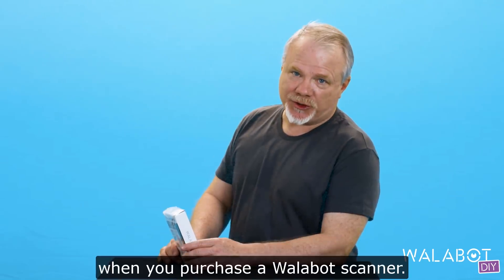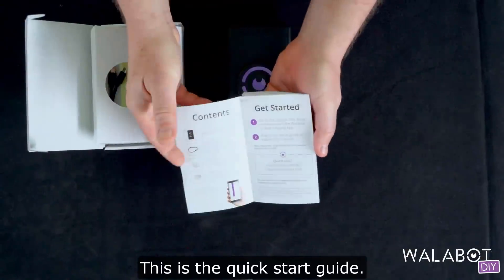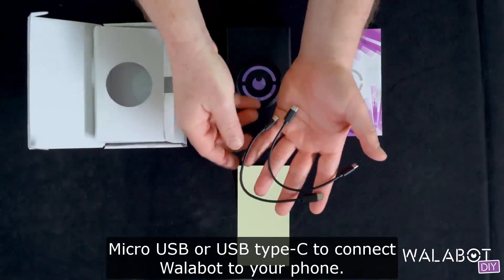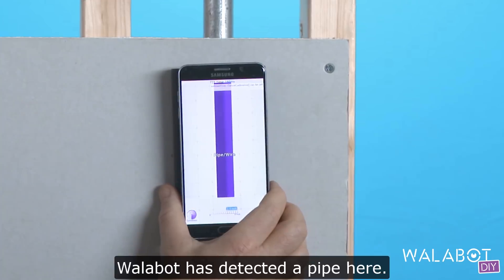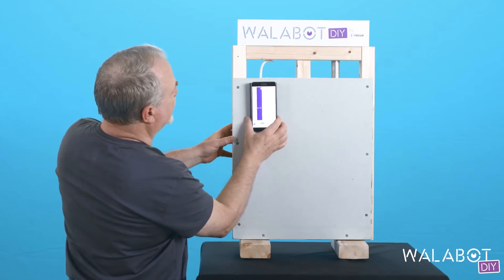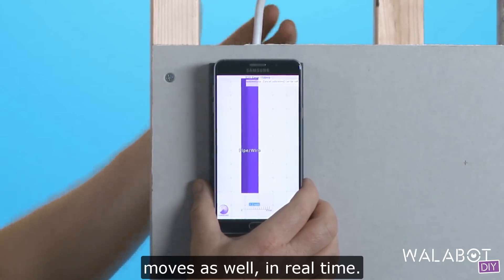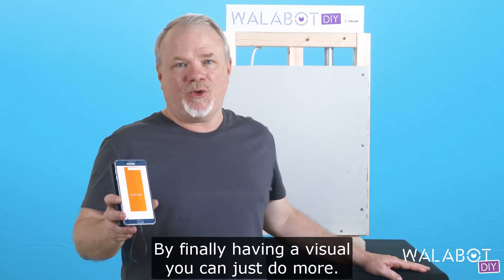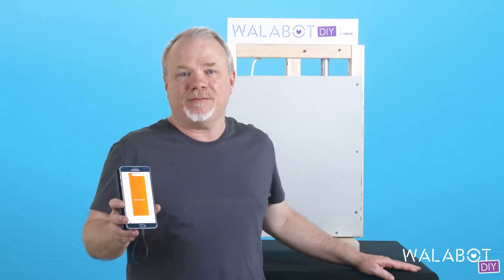Unboxing WalabotDIY!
Check out what's inside WalabotDIY's box and see Walabot in action.

The tool is a cutting-edge device which is paired with an Android phone to produce a visual image of what is inside drywall up to 4 inches (10 cm) deep. Walabot DIY can be used by contractors, electricians, plumbers, carpenters, and those in need of advanced wall imaging capabilities.

00:00 - 00:03 I’m going to show you what you actually get when you purchase a Walabot scanner.

00:05 - 00:06 Here is Walabot itself

00:06 - 00:07 There is a sensor inside.

00:08 - 00:09  Grips.

00:09 - 00:11 Thin profile.

00:11 - 00:14 This is the quick start guide.

00:14 - 00:18 A protective plastic seal that will prevent wall scuffing.

00:18 - 00:20 Here you have 2 cables.

00:20 - 00:24 Micro USB or USB type-C to connect Walabot to your phone.

00:25 - 00:29 Here is a gel pad that attaches your phone to Walabot.

00:29 - 00:31 So let’s go some scanning.

00:32 - 00:34 Walabot has detected a pipe here.

00:34 - 00:36 It’s about 2.5 inches deep.

00:38 - 00:41 And it’s detected that wooden stud.

00:43 - 00:44 And it’s detected that wire.

00:44 - 00:47 Now let’s move the wire.

00:48 - 00:49 And you can see the image

00:50 - 00:53 moves as well, in real time.

00:54 - 00:56 Now let’s go into expert mode.

00:57 - 01:00 And we can see that Walabot detects my fingers moving.

01:01 - 01:04 By finally having a visual you can just do more.

01:05 - 01:07 You can tell the difference between objects.

01:07 - 01:08 Tell when things are close together.

01:08 - 01:10 And really map out your walls.

01:11 - 01:13 There is even a 14-day money back guarantee.

01:14 - 01:16 So check it out.